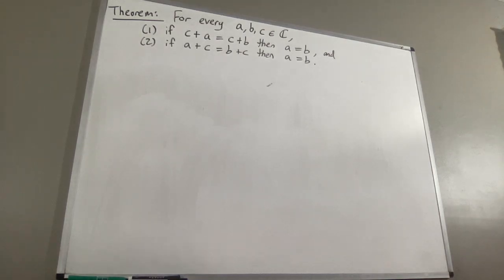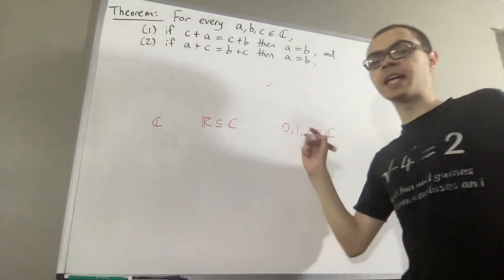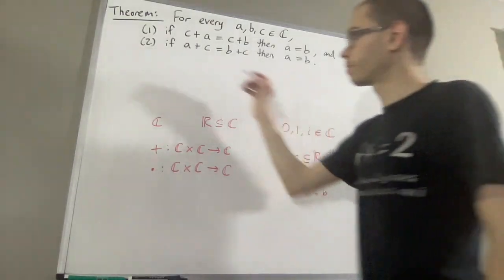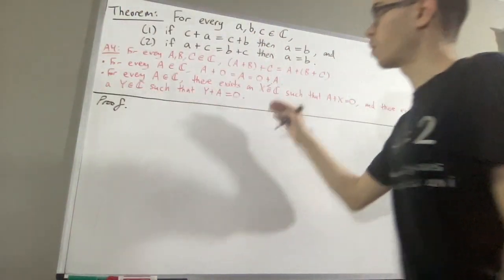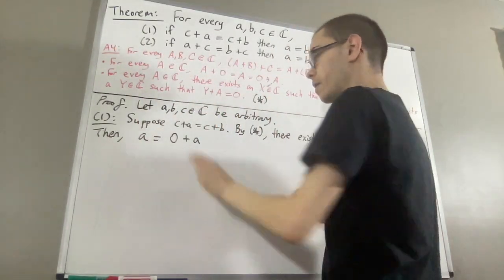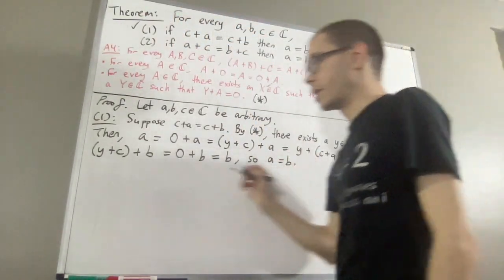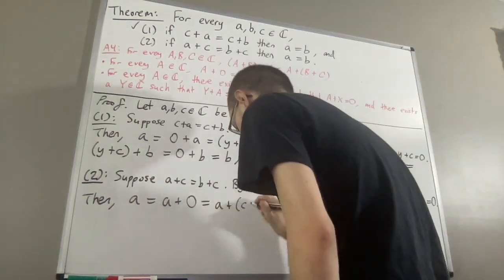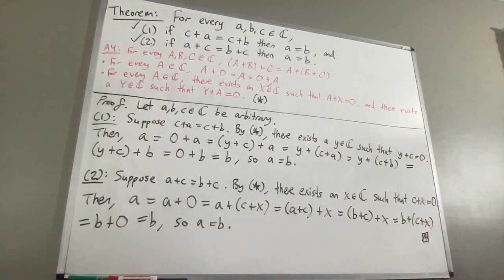Proof of the cancellation laws of addition for the complex numbers (ILIEKMATHPHYSICS)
This video is part of the “Axioms of the Complex Numbers (from Metamath)” series on my channel.

In this series, we prove results which come from a list of axioms for the complex numbers. These axioms come from Metamath, which lists them Although, we will not do things exactly the same way Metamath does. Some of the axioms Metamath has will not be stated as axioms, but will be stated as objects we are given with the set of complex numbers. Here is our description of the complex numbers and the axioms we will use

- We are given a set C, called the set of complex numbers.
- We are given a subset R of C, called the set of real numbers.
- We are given three elements of C, called 0, 1, and i.
- We are given two binary operations on C, + and •, which are called addition and multiplication, respectively. Since these are binary operations, this means given any two elements a and b in C, we have that a + b and a • b are also in C. (We usually abbreviate a • b as ab, and multiplication takes precedence over addition.)
- We are given a relation on R, ‹, called the “less than” relation. This means given any two real numbers a and b, it may be the case that a ‹ b (a is less than b). Otherwise, we have a ‹ b (a is not less than b).

Axiom 1: Given any a and b in R, a + b is in R.

Axiom 2: Given any a and b in R, ab is in R.

Axiom 3: Given any a and b in C, ab = ba.

Axiom 4: Given any a, b, and c in C, (a + b) + c = a + (b + c).

Axiom 5: Given any a, b, and c in C, (ab)c = a(bc).

Axiom 6: Given any a, b, and c in C, a(b + c) = ab + ac.

Axiom 7: 0 = i•i + 1

Axiom 8: 1 ≠ 0.

Axiom 9: Given any a in R, a•1 = a.

Axiom 10: Given any a in R, there exists an x in R such that a + x = 0.

Axiom 11: Given any a in R such that a ≠ 0, there exists an x in R such that ax = 1.

Axiom 12: Given any a in C, there exists x,y in R such that a = x + iy.

Axiom 13: Given any a and b in R, a ‹ b if and only if a ≠ b and b ‹ a.

Axiom 14: Given any a, b, and c in R, if a ‹ b and b ‹ c then a ‹ c.

Axiom 15: Given any a, b, and c in R, if a ‹ b then c + a ‹ c + b.

Axiom 16: Given any a and b in R, if 0 ‹ a and 0 ‹ b then 0 ‹ ab.

Axiom 17: Every nonempty subset of R that is bounded above has a least upper bound. (This is the completeness property of R. We will not work with Axiom 17 within these axioms of the complex numbers in any video, and is only being stated for completeness (pun intended))